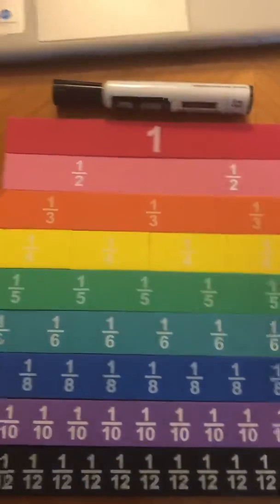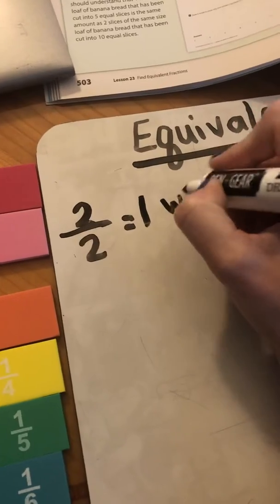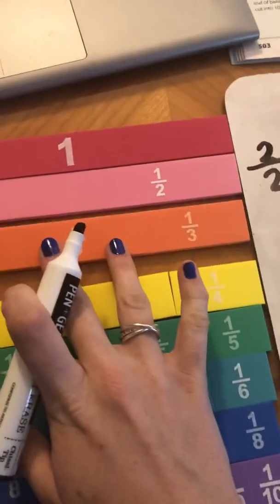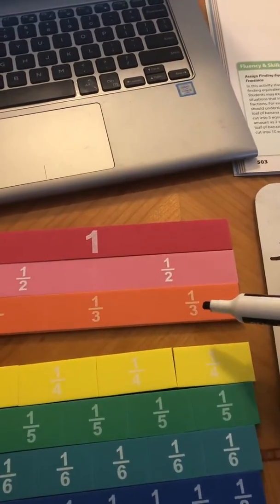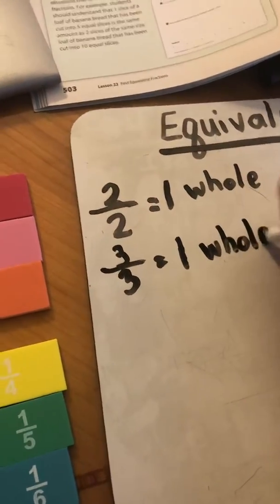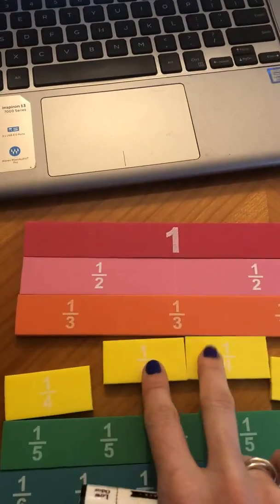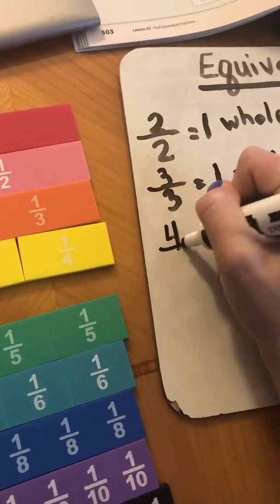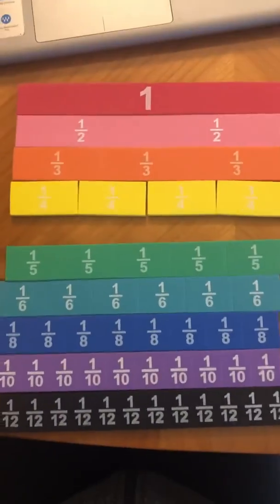Equivalent Fractions Part 1